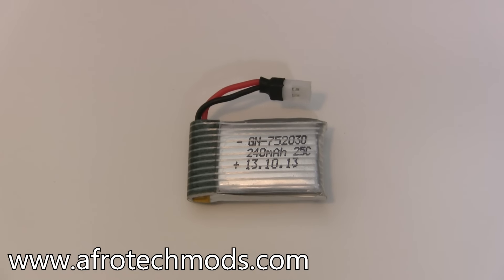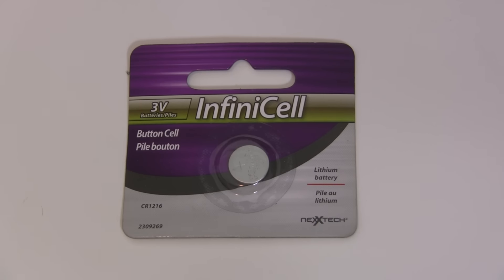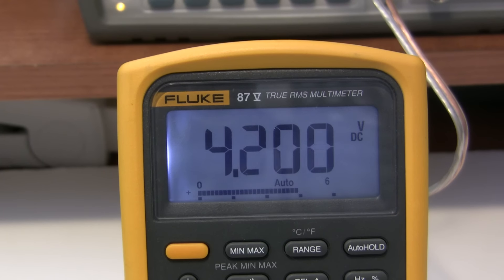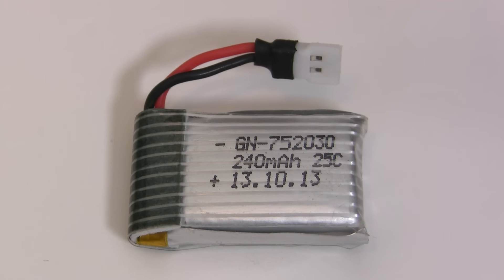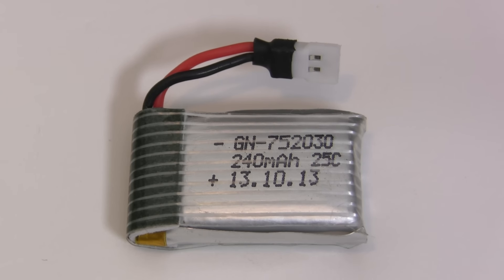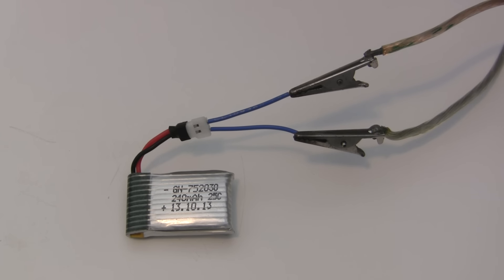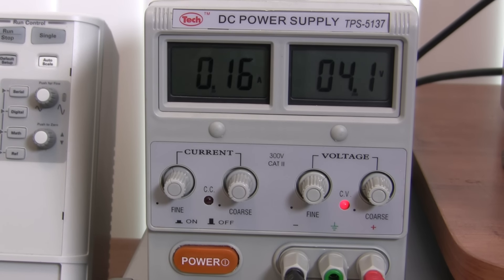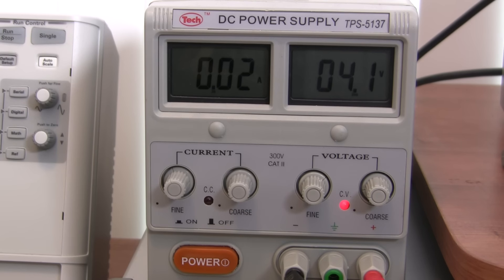🔋 How to charge a LiPo battery with a power supply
How to charge a single cell lithium ion or lithium polymer battery with an adjustable, current limiting bench power supply.
Adjustable power supply on Amazon
Multi chemistry charger